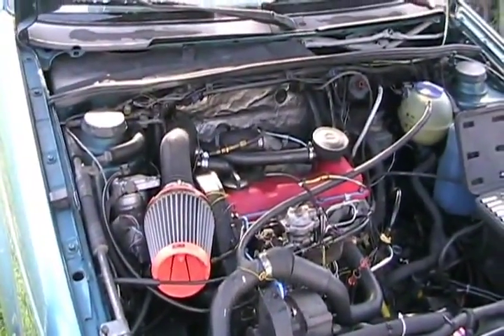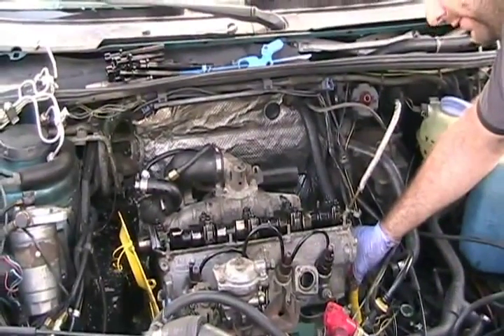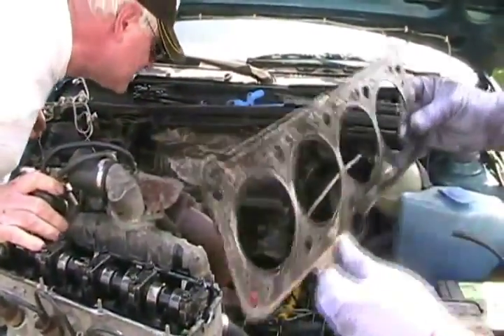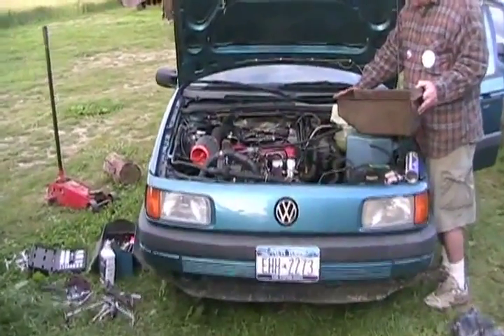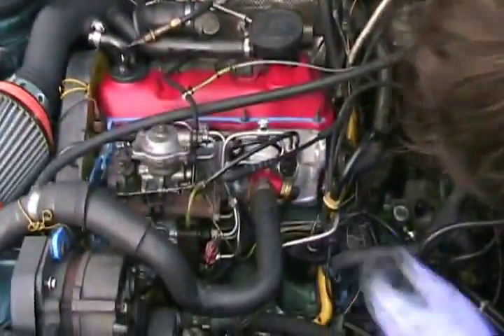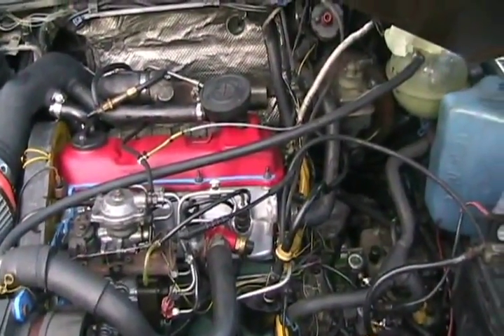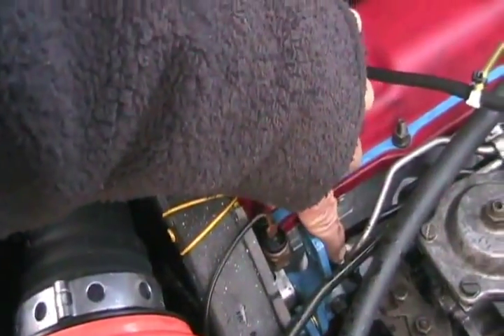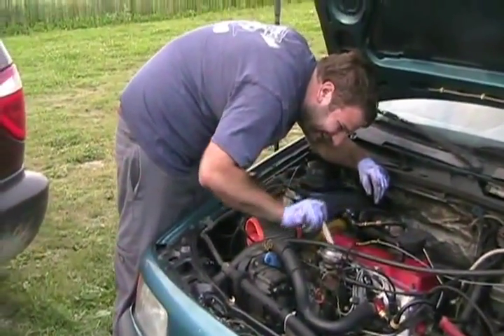#1055 VW diesel head replace , newyork visitor [Davidsfarm]